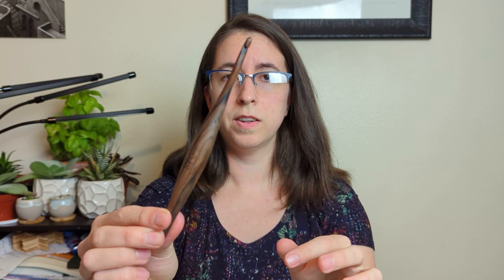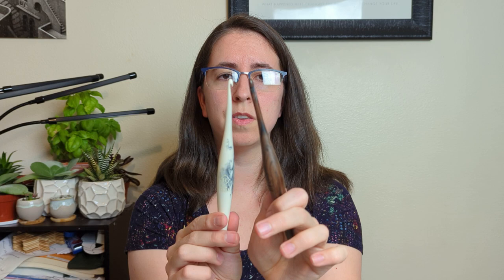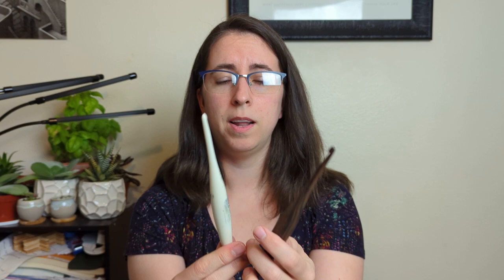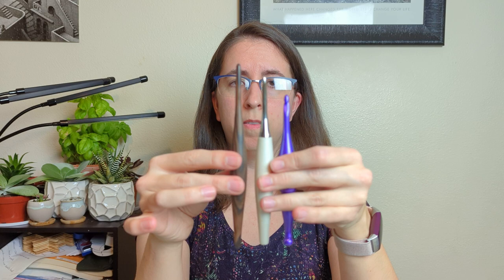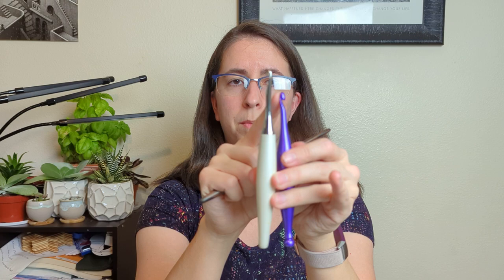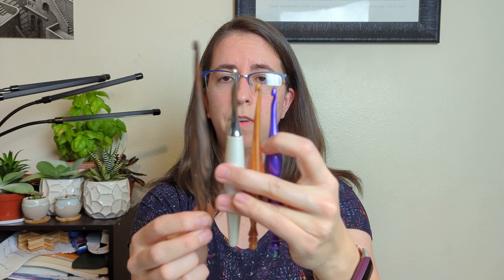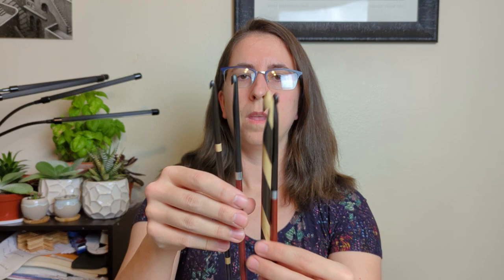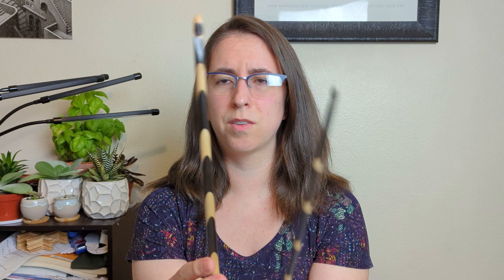Furls Crochet Hook Review! - Streamline, Odyssey, Candy Shop, Alpha, and Tunisian Furls Crochet Hook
Sign up for the email list for the latest news and exclusive discounts:

Like what you see? You can show some love by buying me a hot chocolate! Yum!